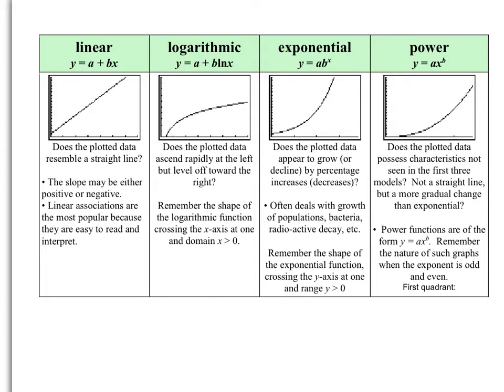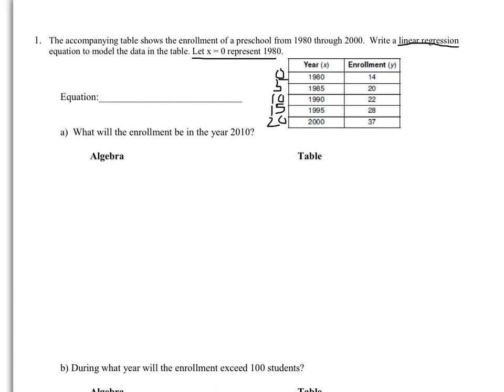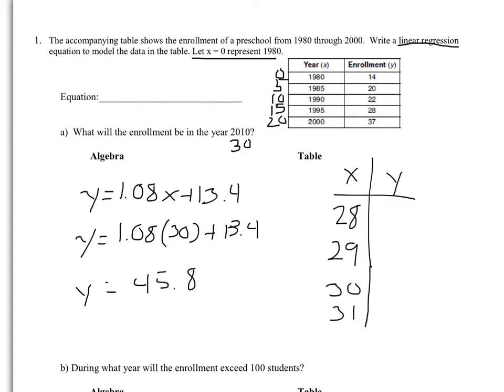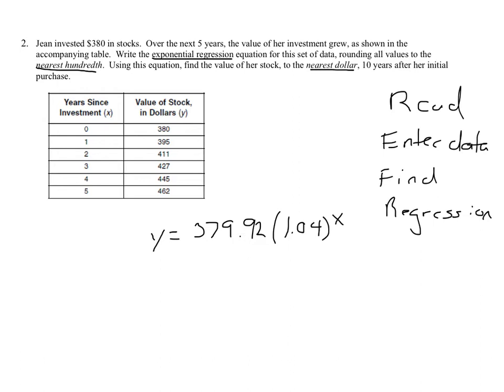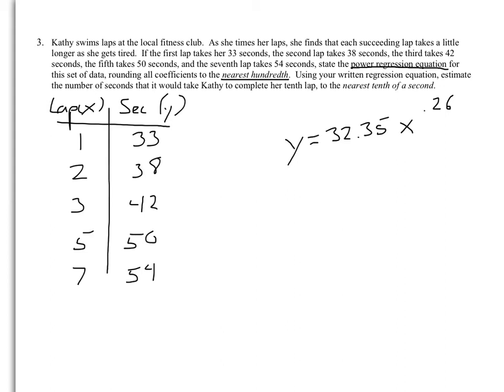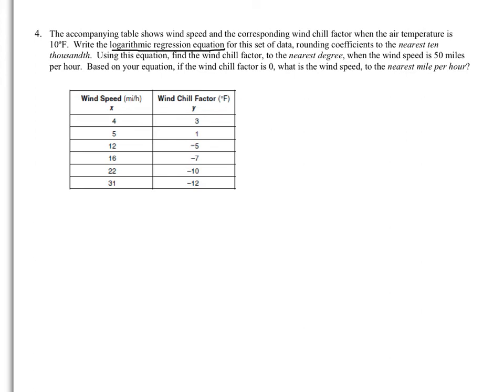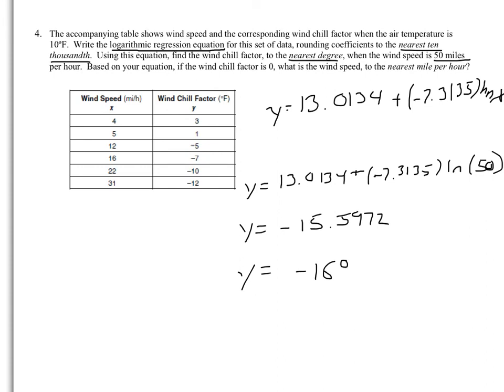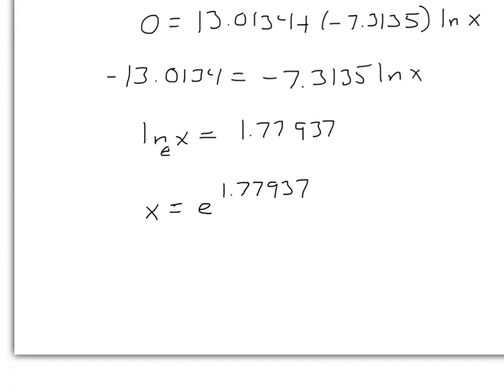U12 D4 More Types of Regression